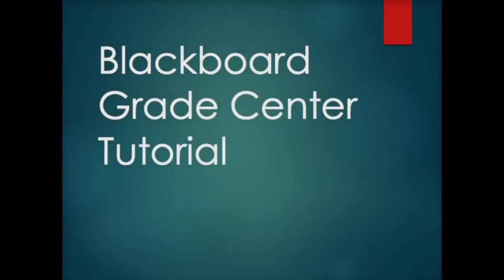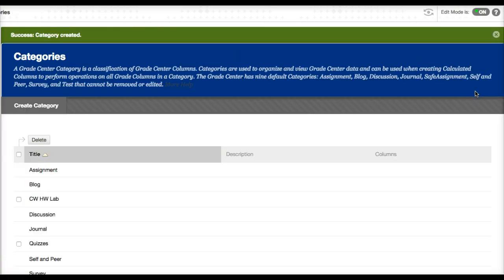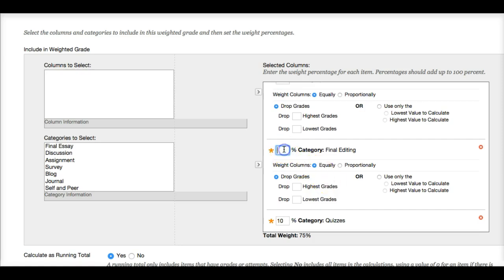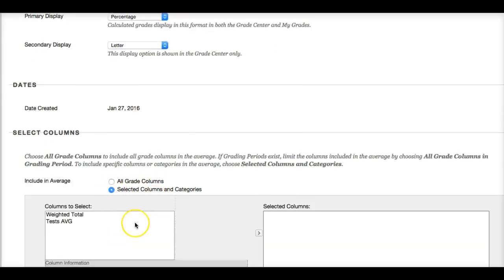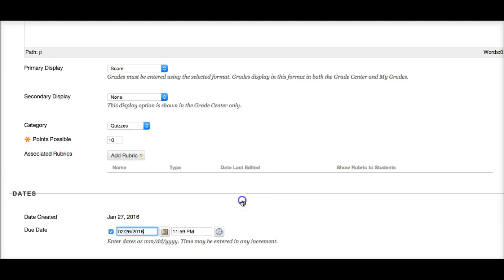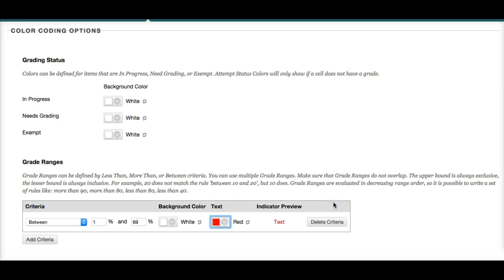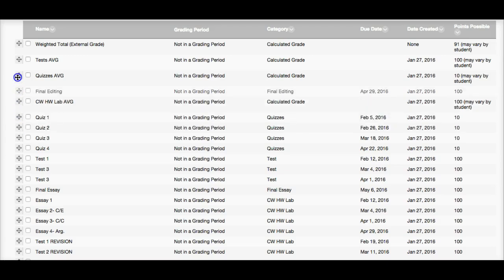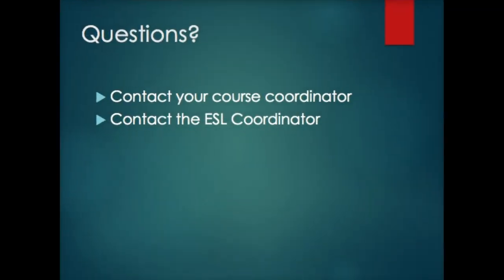Blackboard Gradebook Tutorial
PGCC Academic ESL Gradebook Tutorial